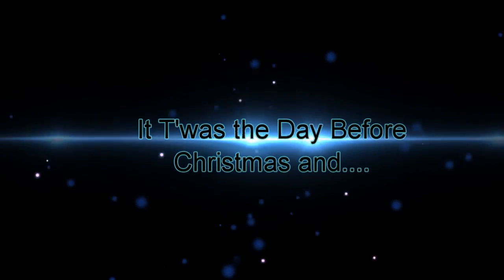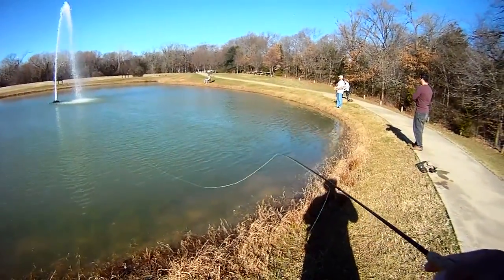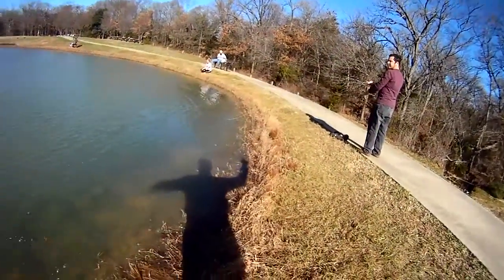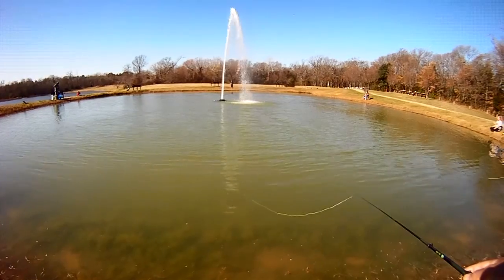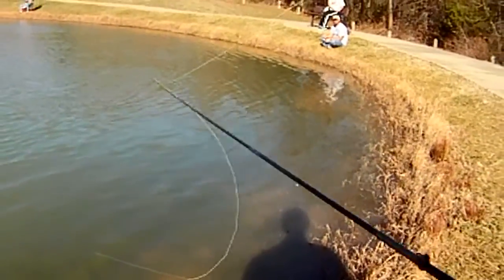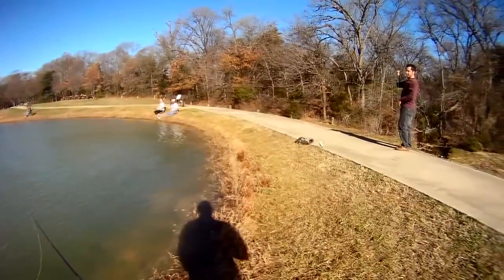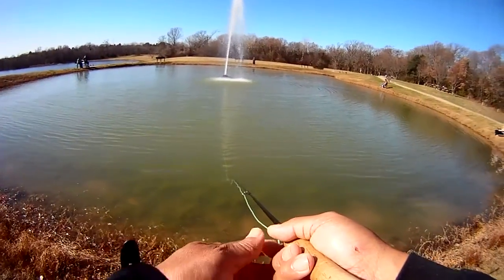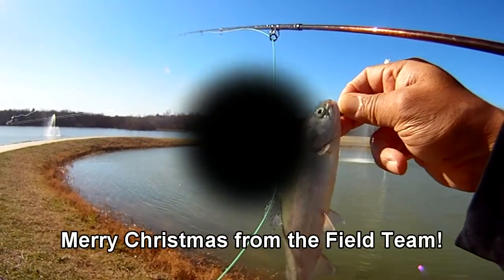It T'was the Day Before Christmas and...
... the Team went trout fishing at Waterloo in Denison! Limited out using fly fishing gear! ###
Gear Used
Fly Rods:

9' 6wt TFO Pro II

9' 6wt TFO Pro II
6/7wt Echo Ion Fly Reel
OPST Commando Head 225 grain
100'-15lbs M-Maximum Catch Coated Running Line

Slab and Jig Rigs Material:
30lbs Trilene Mono
20lbs Trilene Mono

1/80 oz Jig Fly Hook

LLLL